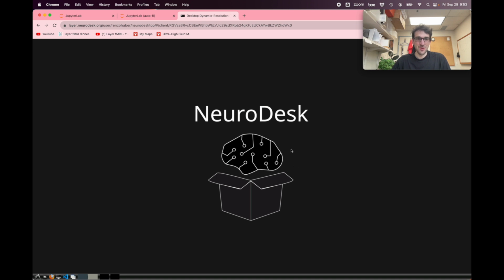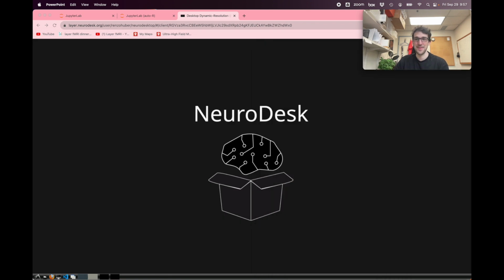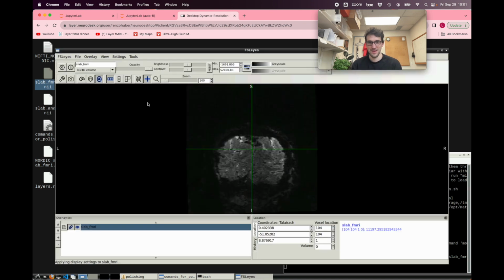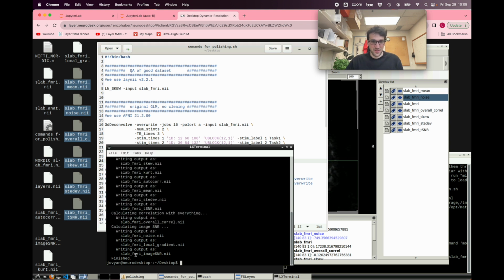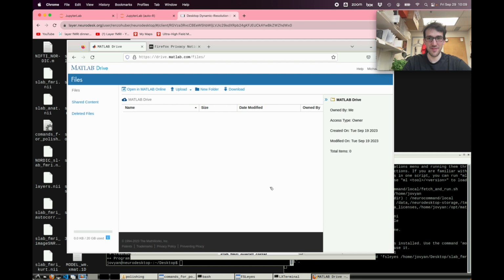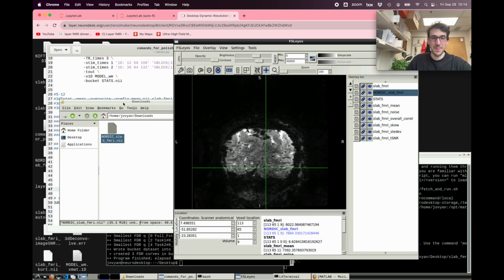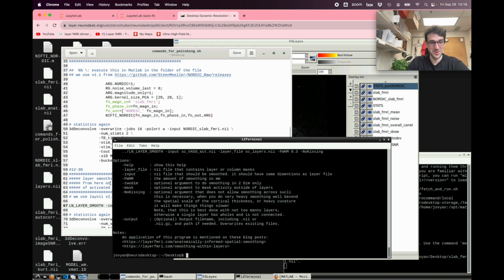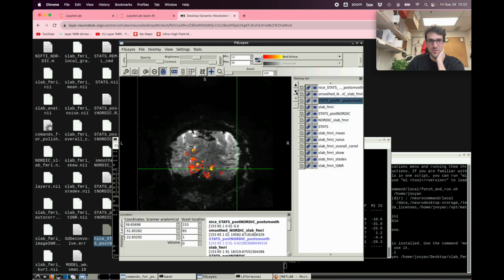Hands on cleaning of layer-fMRI data, Renzo Huber